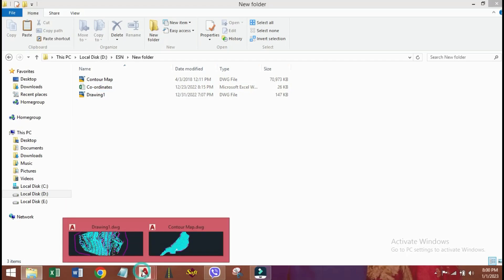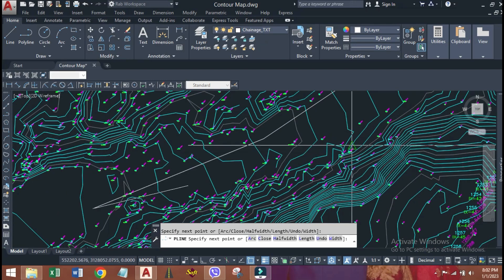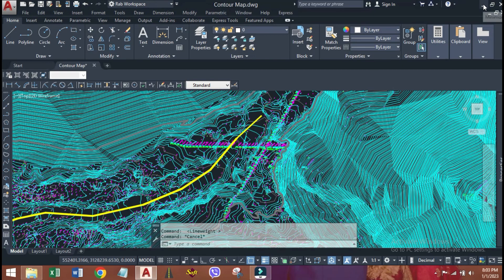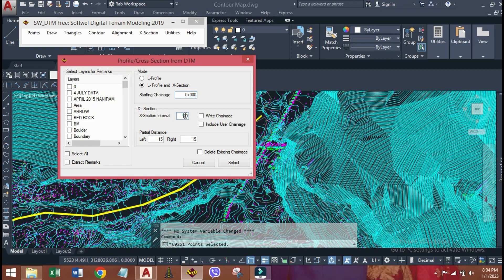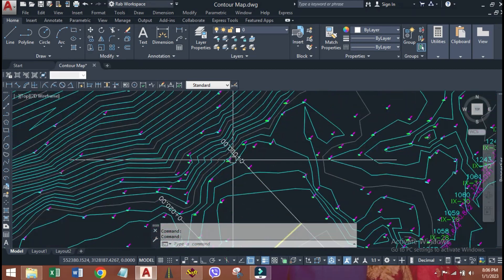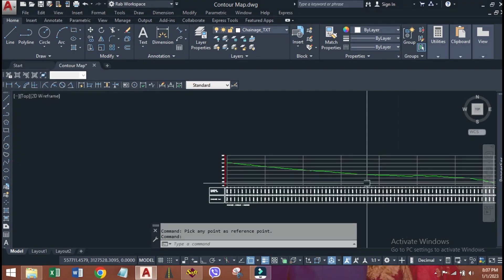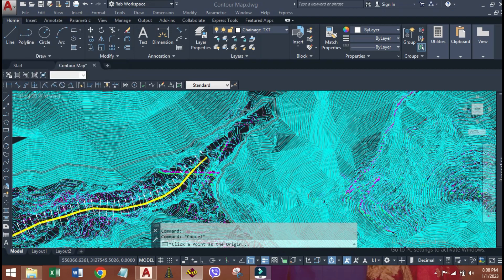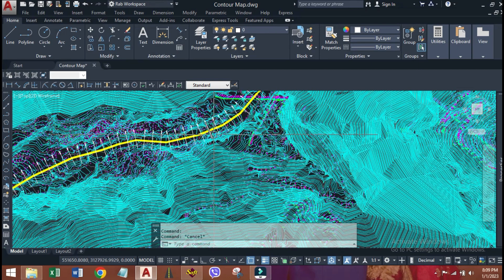Longitudinal & Cross Section of Alignment using SW DTM, Contour L and X- Sections || ESN Channel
In this video, I am showing, how to prepare the longitudinal and cross section of alignment, planned on contour map by using SW DTM Software.
This is a typical example only. With the help of this, we can generate and draw the L profile as well as X- Sections of alignment such as Canal, Tunnel, Pipe etc. as per our requirements.